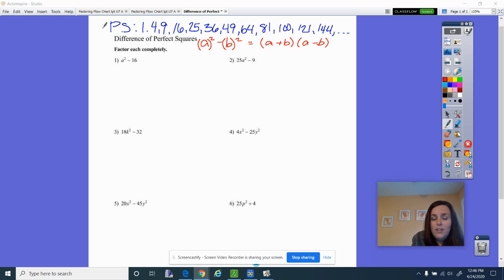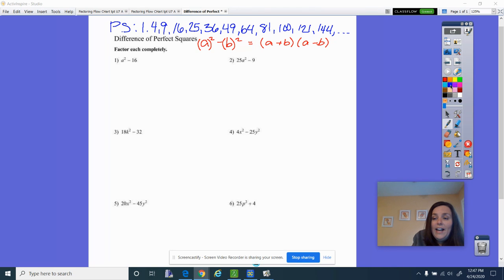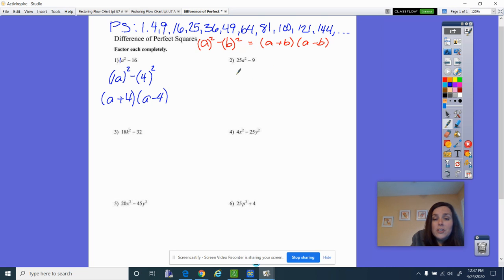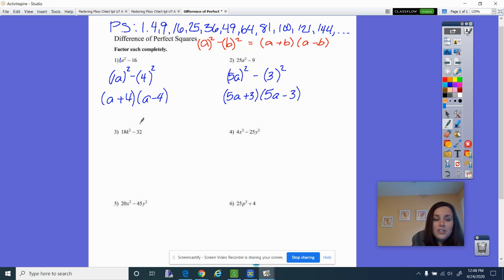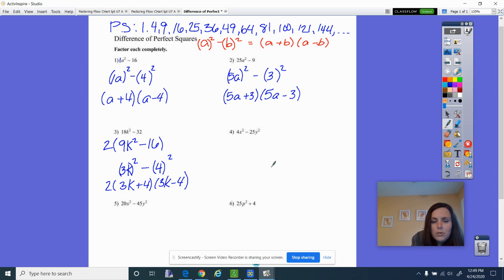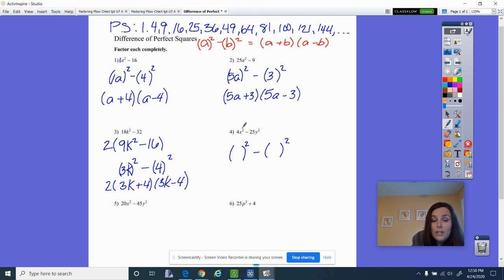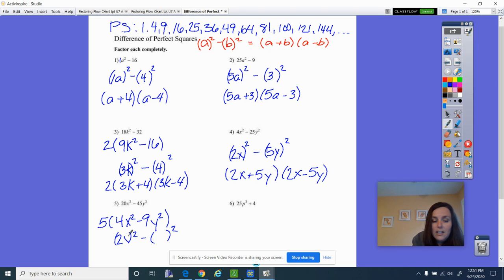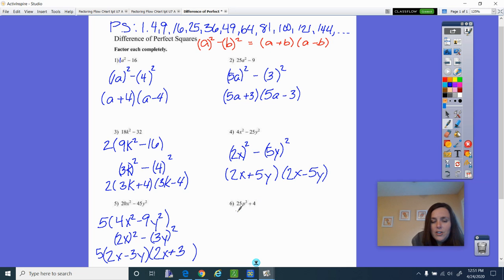Difference of Perfect Squares Notes Examples